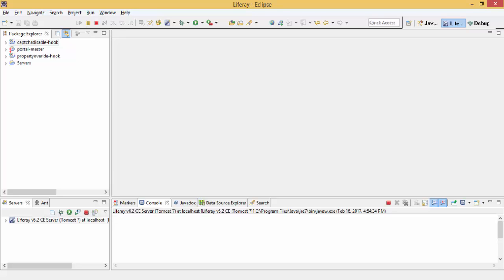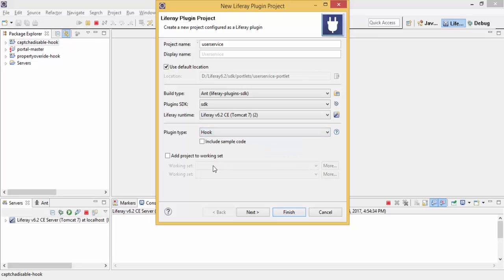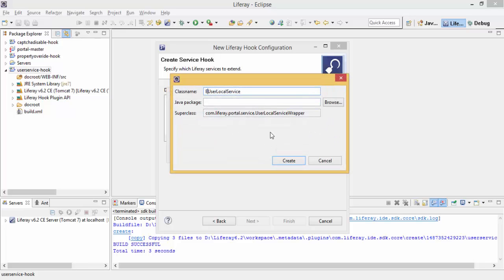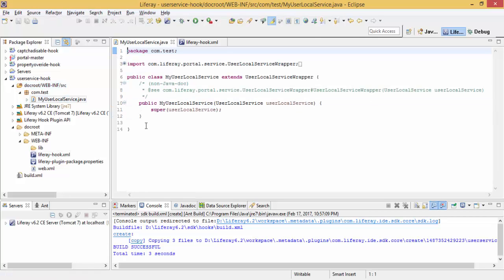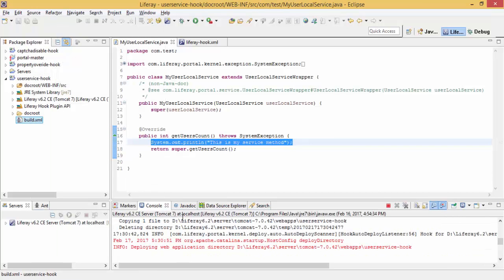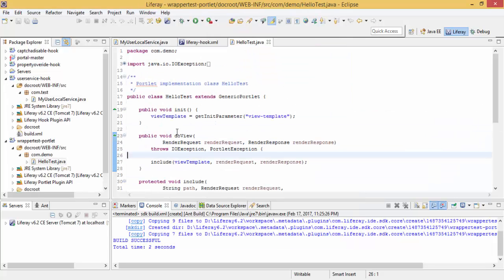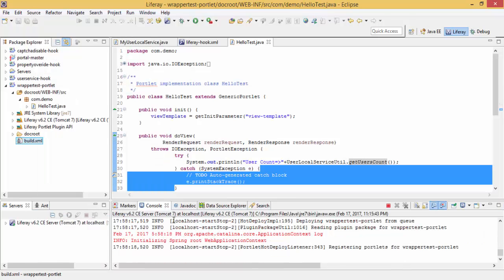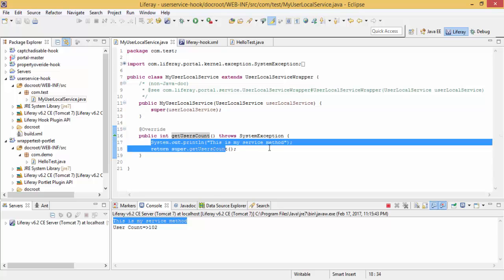Liferay Tutorial 25 : - Service Wrapper Hook in Liferay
Today we will see how we can write service wrapper hook in Liferay 6.2.Here we create a class that extend the particular wrapper class and just provide the entries of our custom class in liferay-hook.xml so that liferay use our services instead of Original.